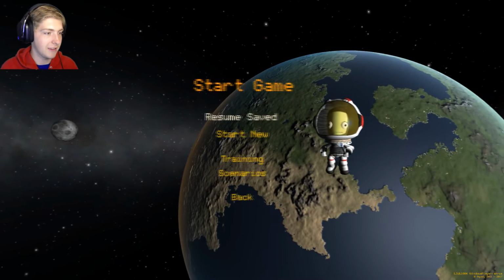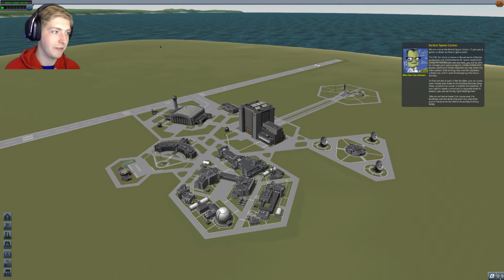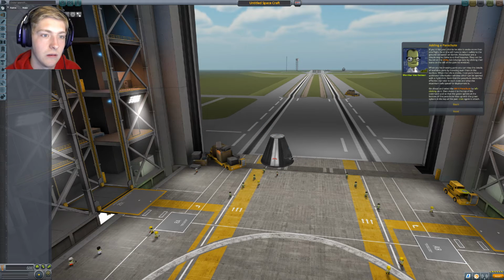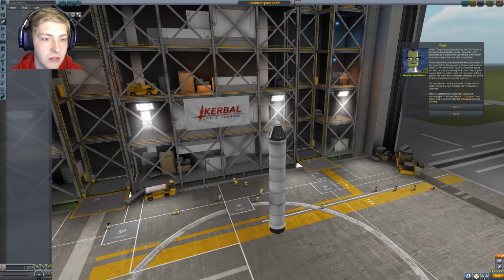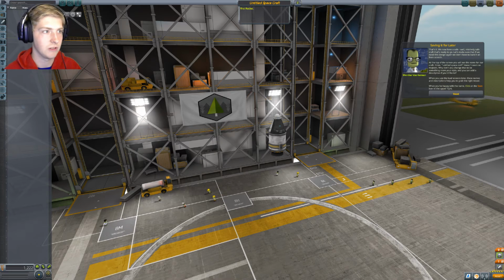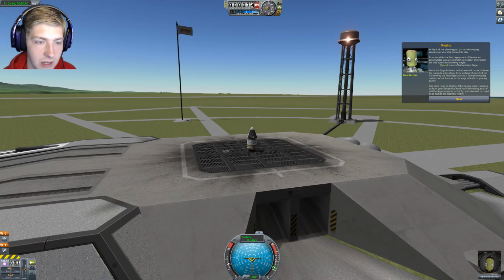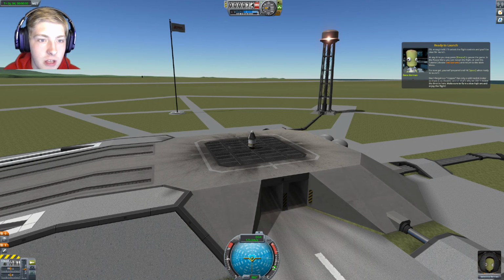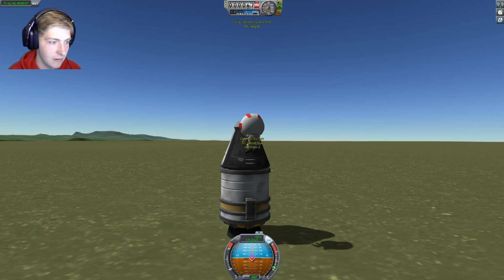I'm Going To Be an Astronaut! | Kerbal Space Program Episode 1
In this episode we complete the first two training missions on how to build and fly a basic rocket!